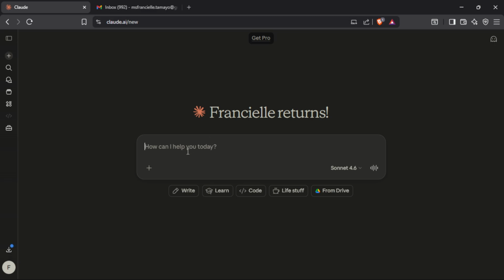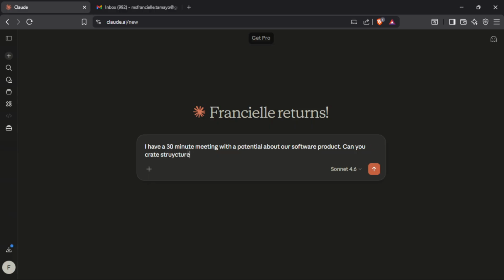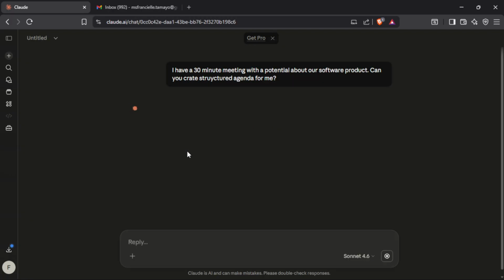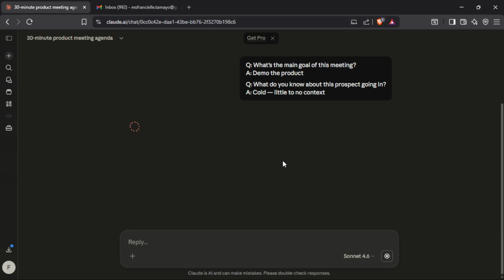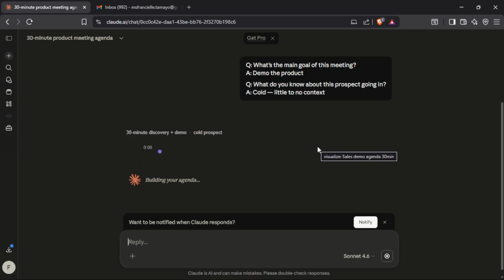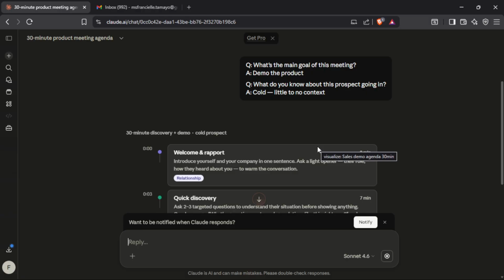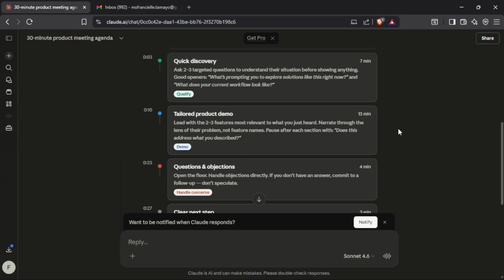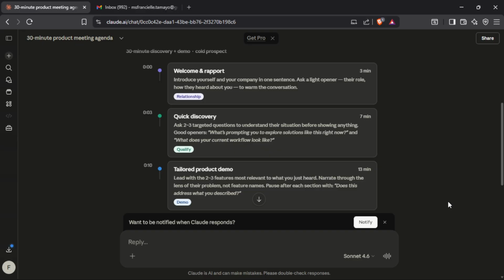How To Use Claude AI For Meeting Prep (2026)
Learn how to use Claude AI for meeting prep, agenda planning, note organization, brainstorming, and productivity in this complete beginner-friendly tutorial. In this video, we’ll show you how Claude AI can help you prepare for work meetings, client calls, interviews, team discussions, and presentations faster and more efficiently.

🔥 In This Video:

How to use Claude AI for meeting prep
Creating meeting agendas with AI
Summarizing notes and documents
Brainstorming talking points
AI prompts for professional meetings
Claude AI productivity tips
Preparing for interviews and presentations